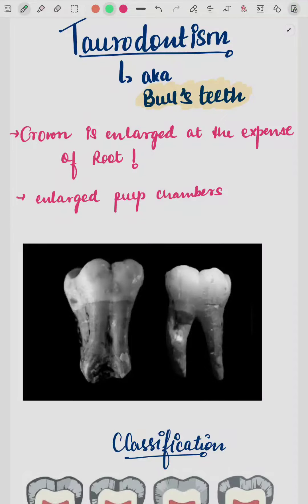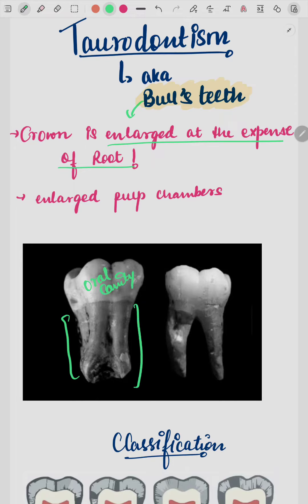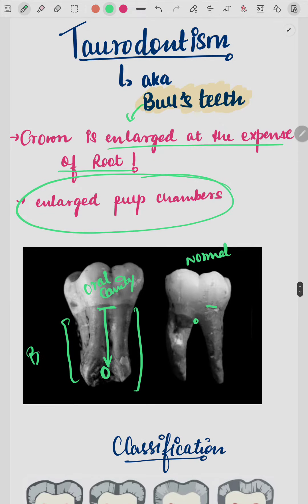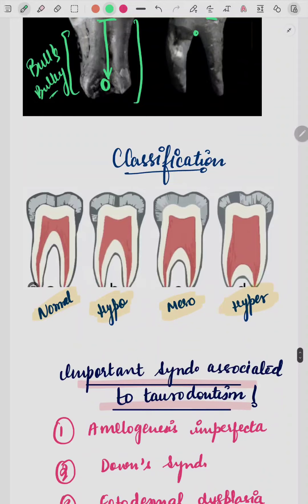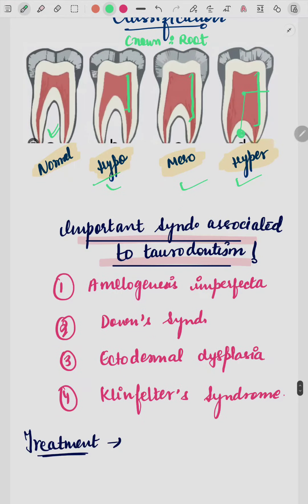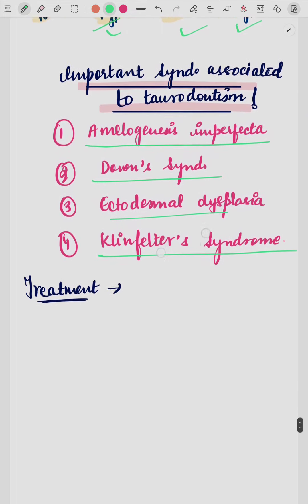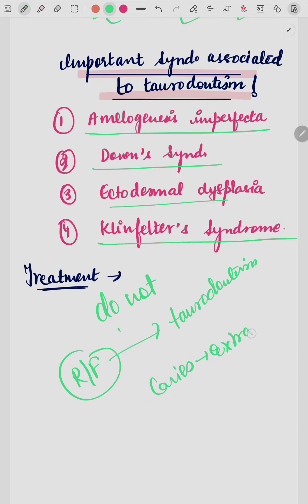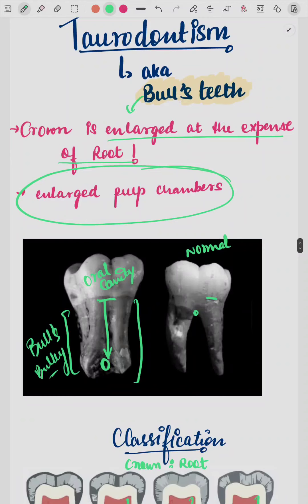WHAT IS BULL'S TEETH ?? 🦷🦬 || TAURODONTISM || JUST IN 2 MINUTES WITH PICTURES